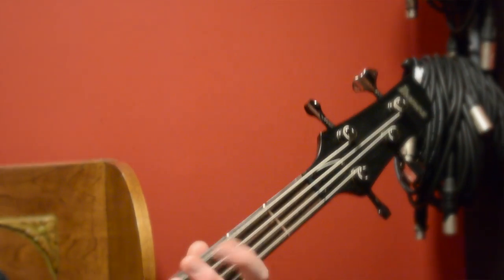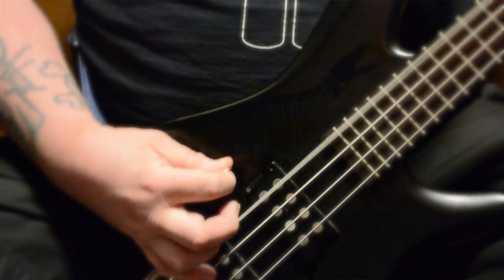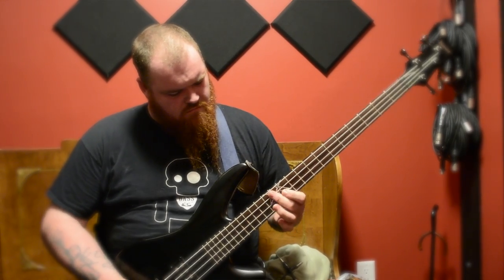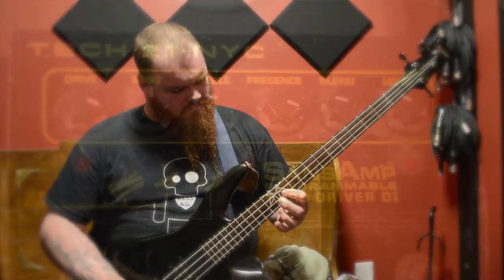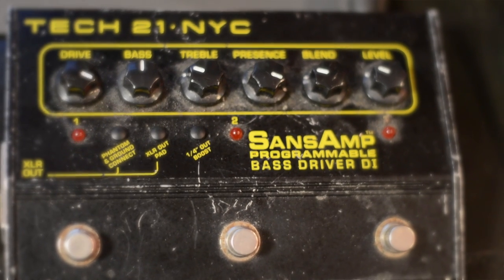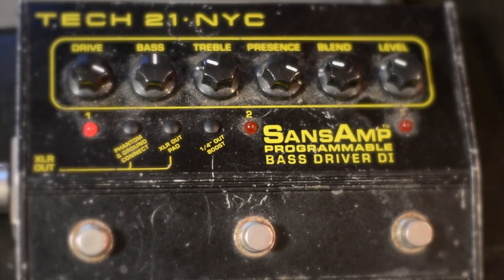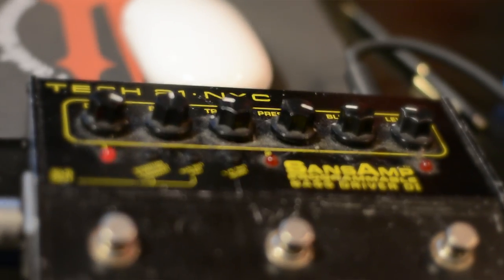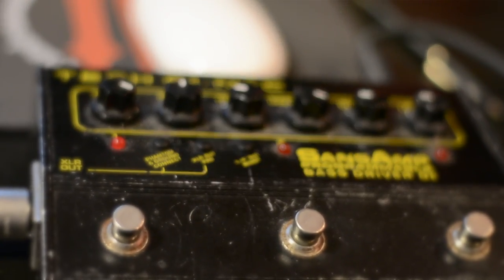The Tech21 Sans Amp - A Bassists Secret Weapon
In this video we sit down with local musician, Tiny Basstank, to talk about how to achieve different bass tones with different playing styles- as well as talk about a tool every bassist should have in their arsenal: the Tech21 Sansamp!